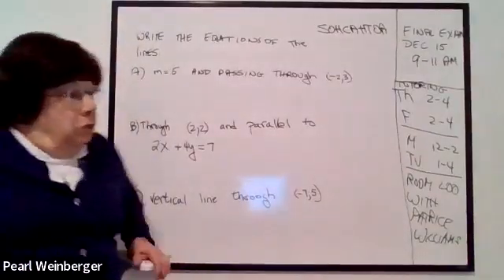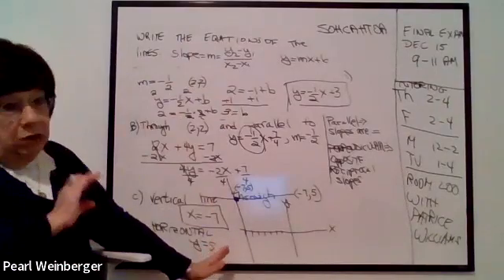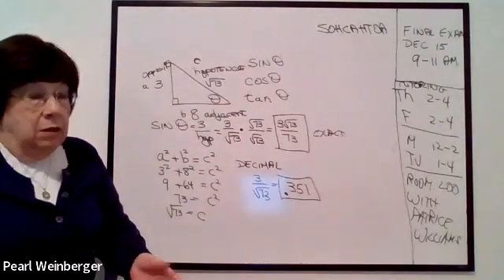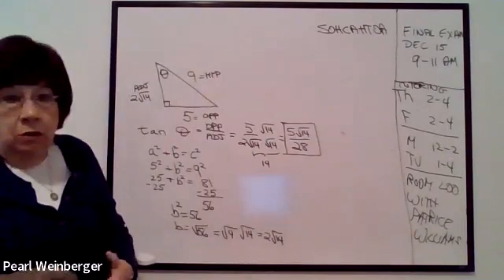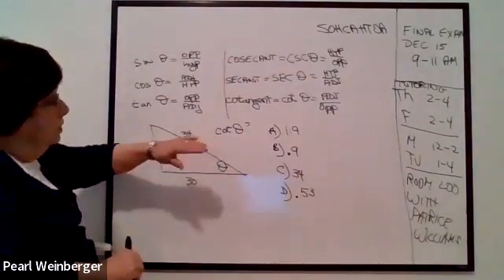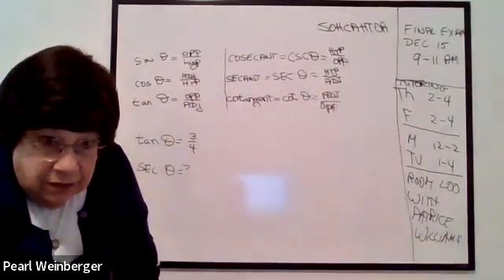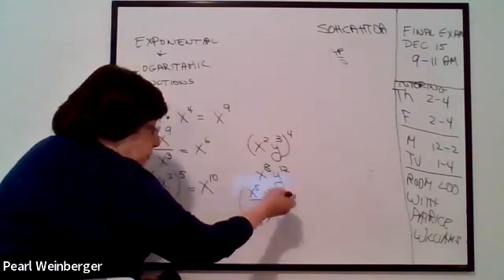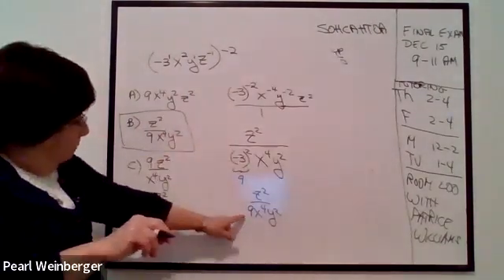Math 136 006C Class #37 Nov. 30, 2022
Trigonometry.
Exponents